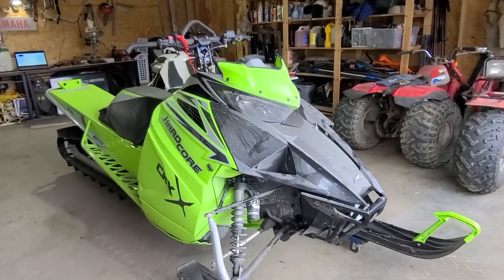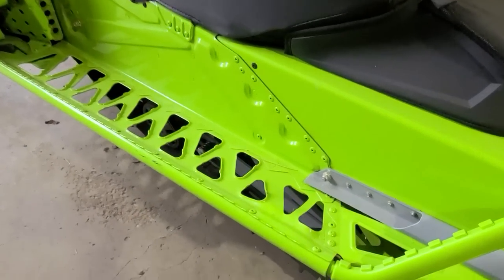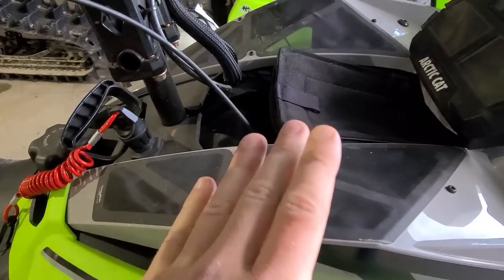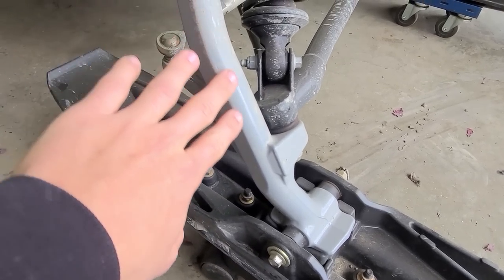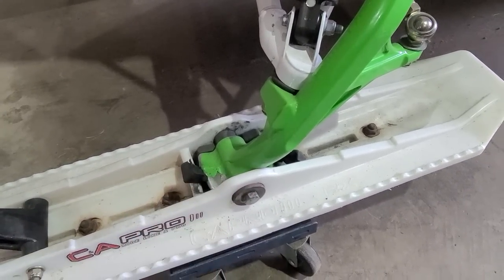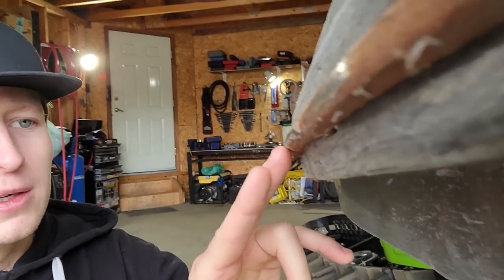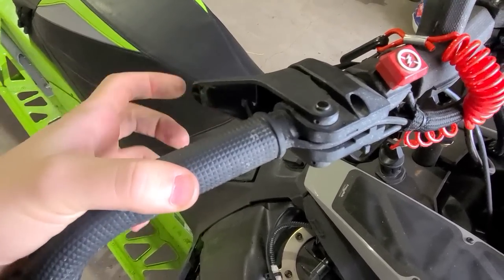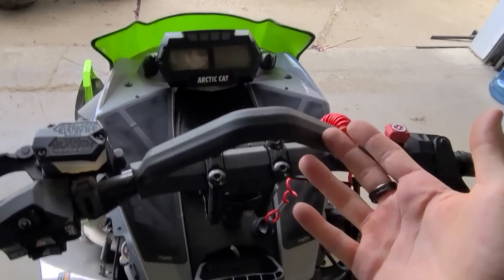HOW TO BUY A USED SNOWMOBILE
Here is a video of what to look for when you are out looking for a used snowmobile. Some of these tips will help you out when you are out there looking at your new snowmobile!